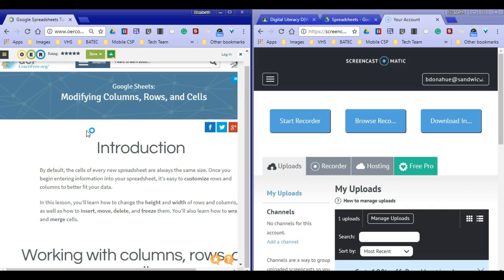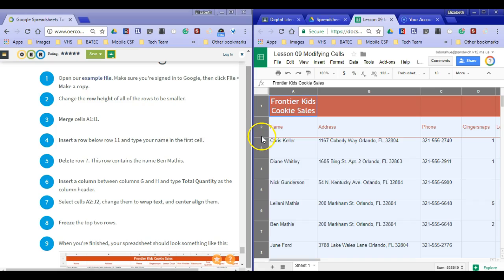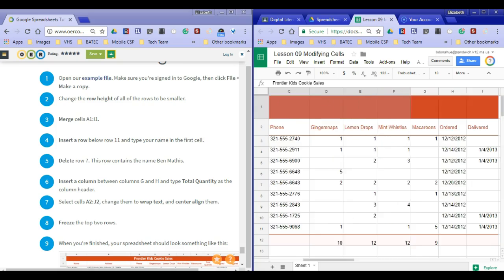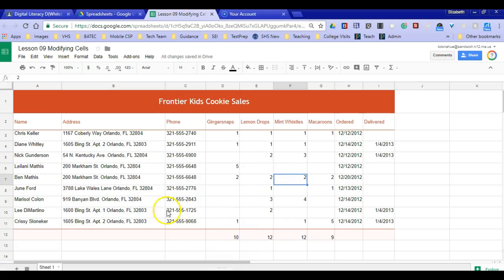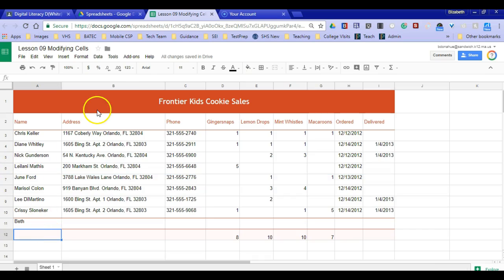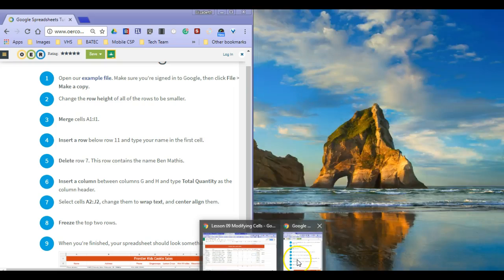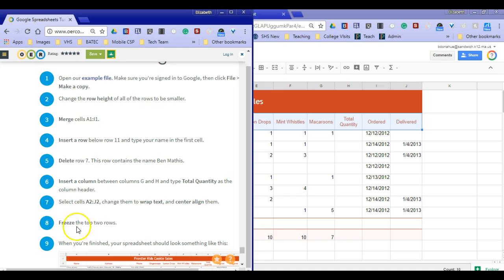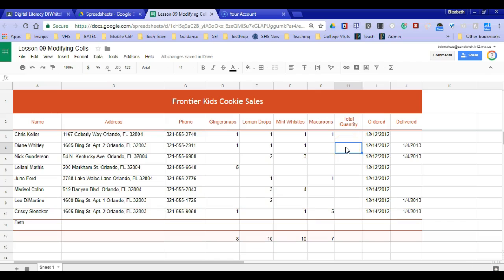Lesson 09 Modifying Columns Rows Cells